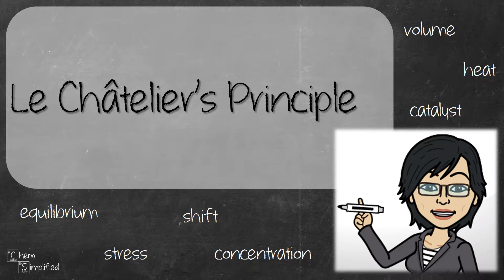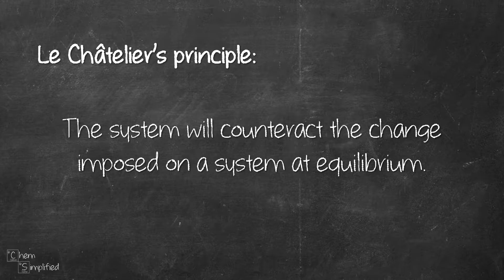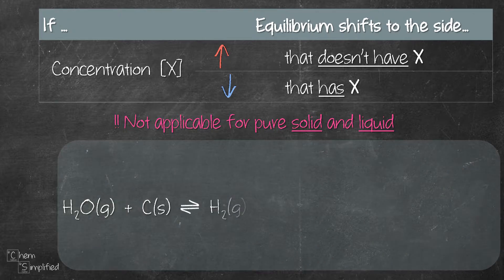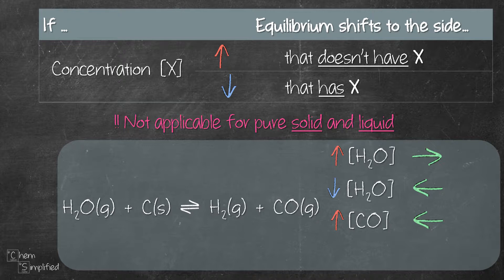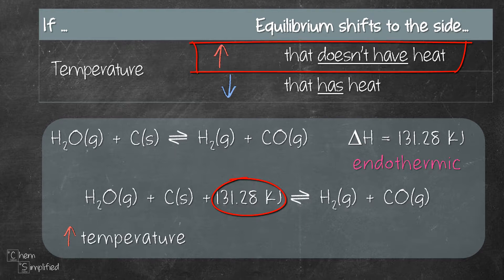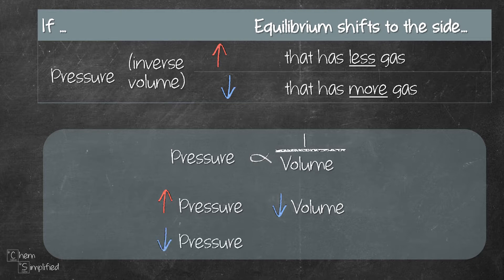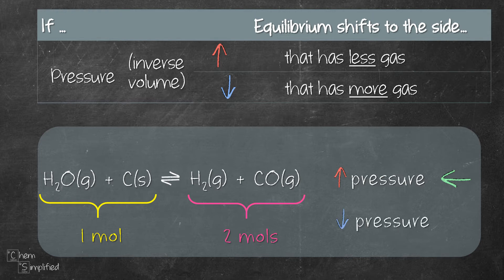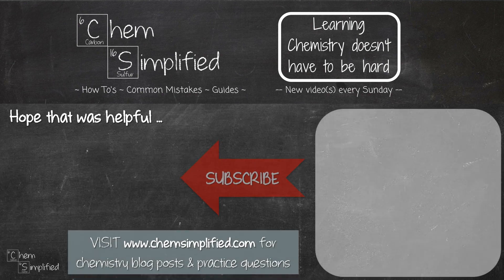Ultimate Guide: Le Chatelier's Principle | Which way does equilibrium shift? | Must WATCH! - Dr K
Looking for a simplified guide on Le Chatelier's principle to predict where the equilibrium will shift when stress is added to a system in dynamic equilibrium? You've come to the right video!

In this video, we are going to come up with universal guidelines using Le Chatelier's principle that will help determine where the equilibrium will shift, either shift left or right. The stresses we will go through includes:
- increasing or decreasing the concentration of a substance
- adding or removing heat
- increasing or decreasing pressure of the system
- decreasing or increasing volume of the reaction vessel
- adding catalyst
- adding inert gas

There will be examples used to explain how the equilibrium system will respond to each type of stress.

🕑 Here's when you'll find:
0:00 What is dynamic equilibrium?
1:56 Change Concentration
3:49 Effect of temperature on equilibrium
5:11 Effect of pressure on equilibrium
7:29 Add Catalyst or Inert gas

Udemy Course: Ionic Compound